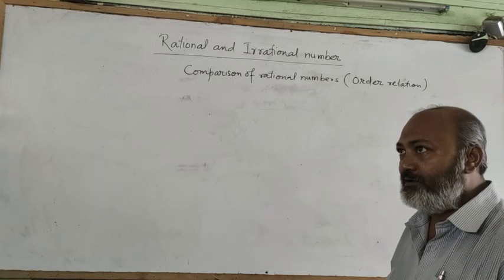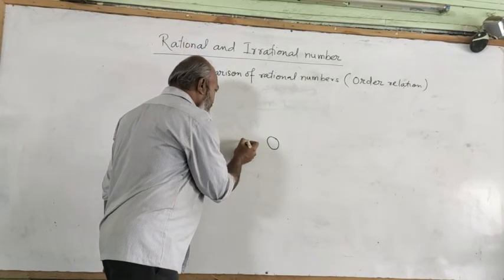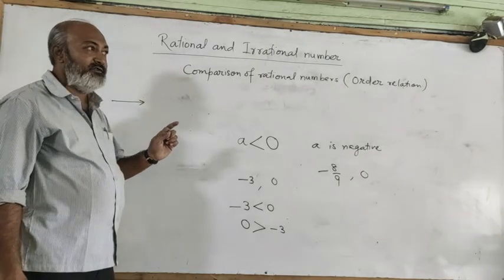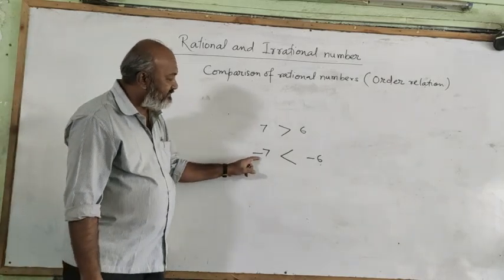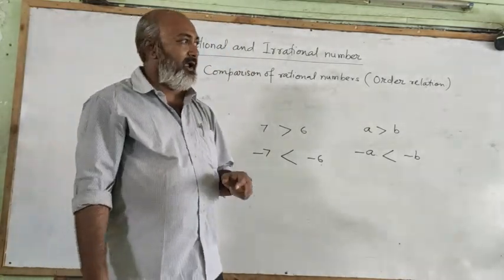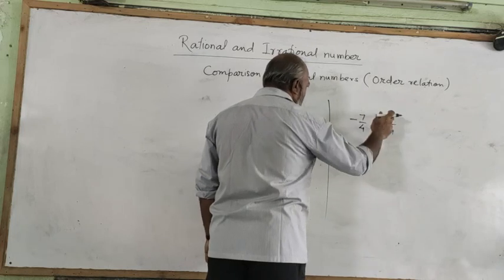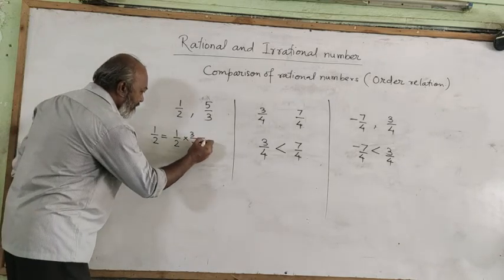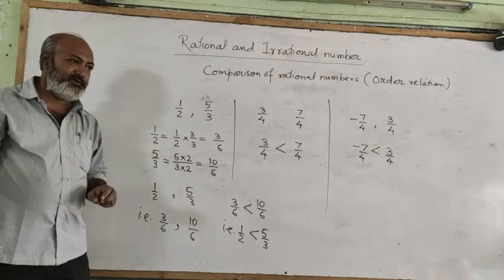Rational and irrational number 8th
Compering number